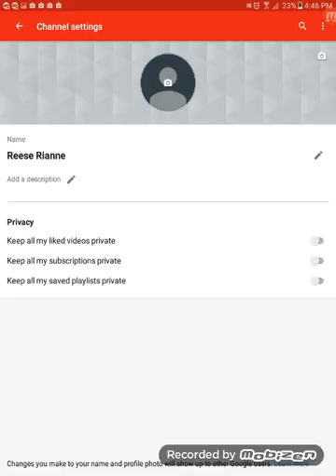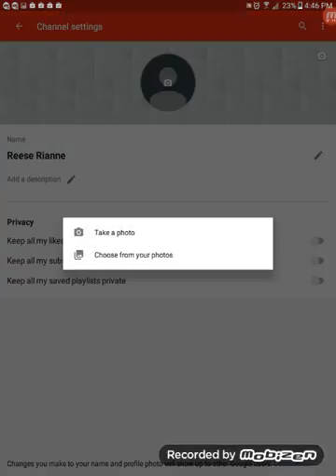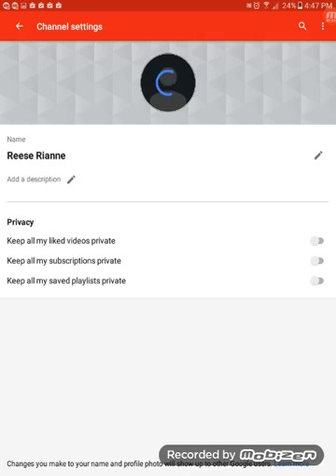"How to change my profile picture in Youtube" ("In Tablet/Cellphone") *2017*